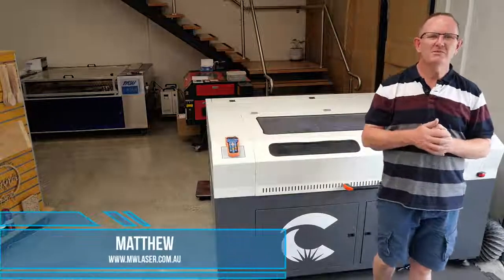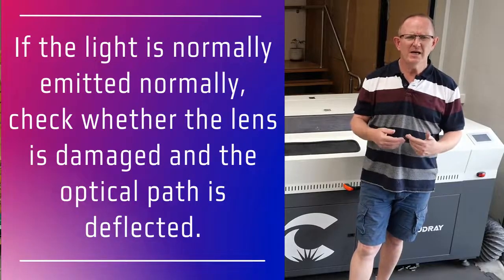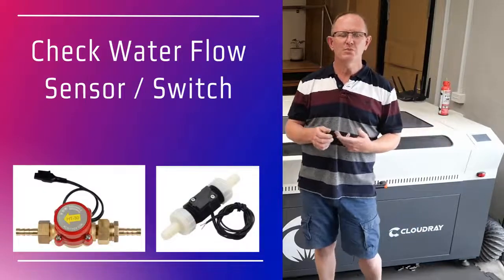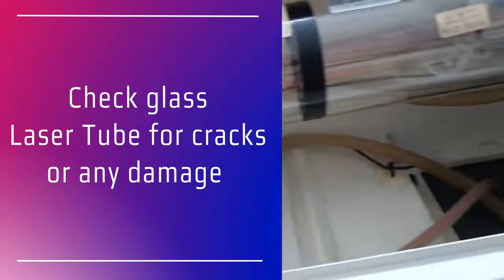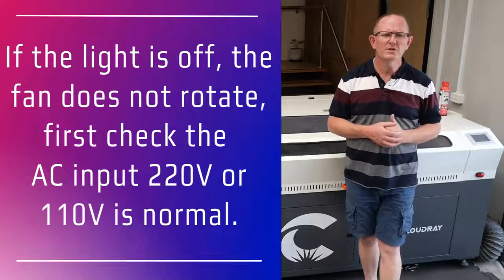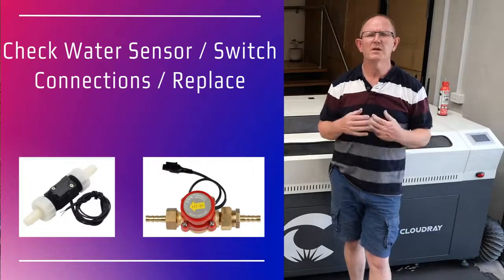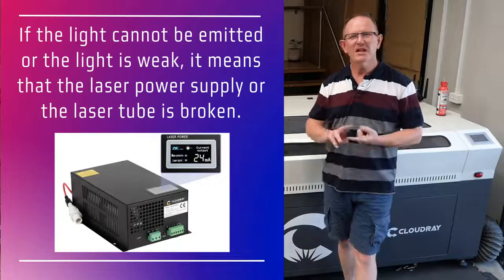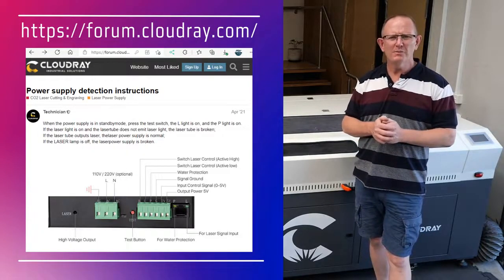Co2 Laser Power Problems and Troubleshooting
Hi, everyone, this is Cloudray team :)
Cloudray laser offer CO2 laser machines, fiber laser machines and laser machine parts. These include CO2 laser tube, laser power supply, water cooling system, controller, DIY parts, electronics, and accessories.

Here's a new video to show you guys the Co2 Laser Power Problems and Troubleshooting

❤️The new video comes from MW Laser (YTB Account) thank you ~~